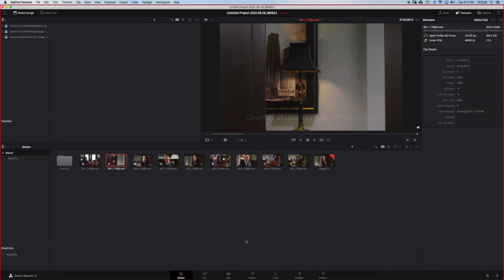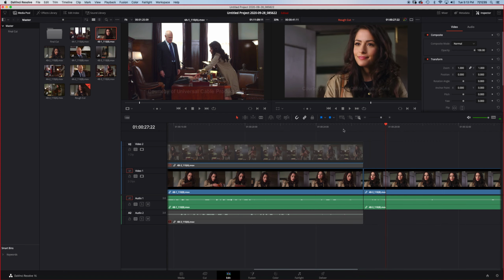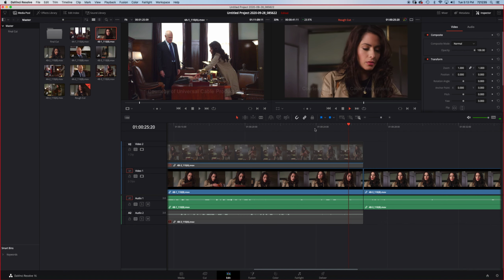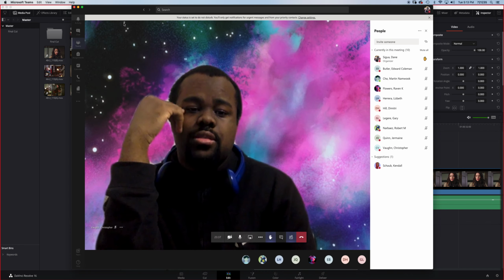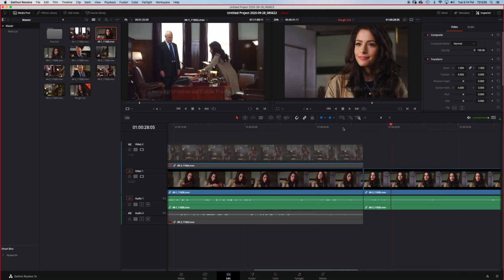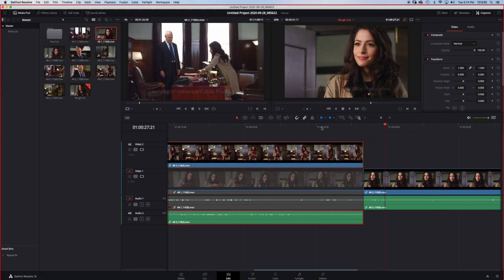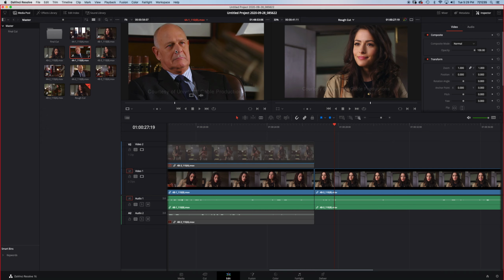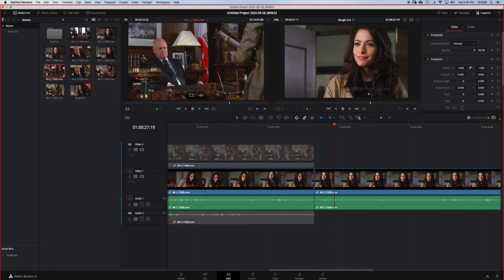Davinci Resolve Fairly Legal Edit